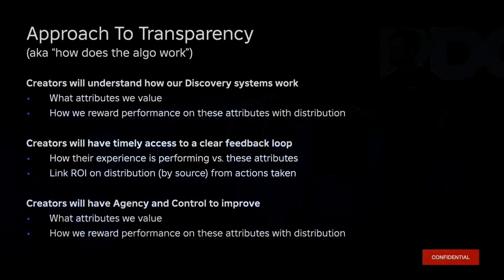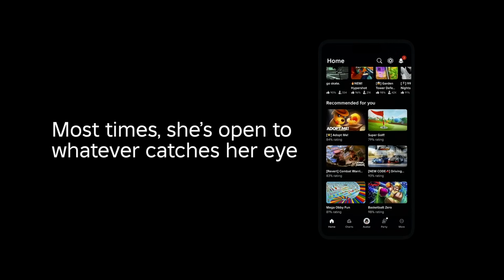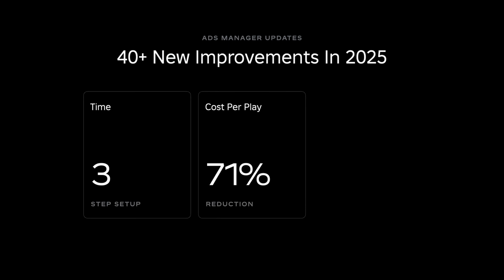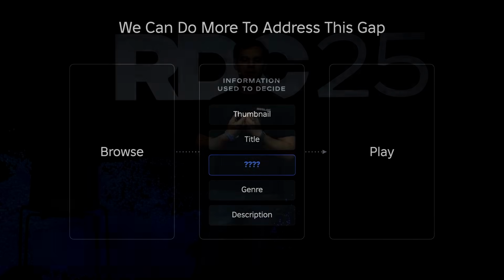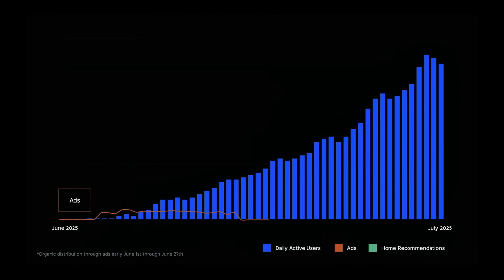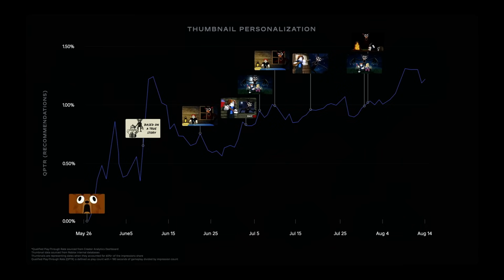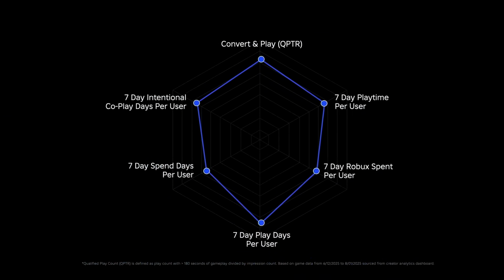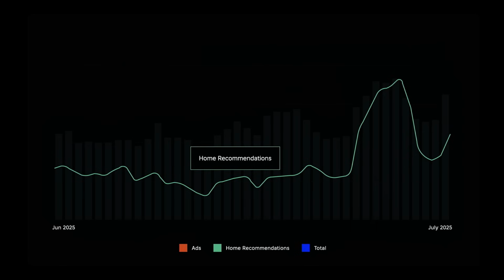The Science of Game Discovery: What Works | RDC 2025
Find out what sets successful games apart with a behind-the-scenes look at proven discovery practices. This session highlights two case studies and shares practical lessons to help you spot new opportunities across both organic channels and advertising.